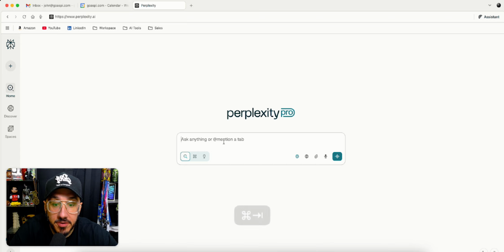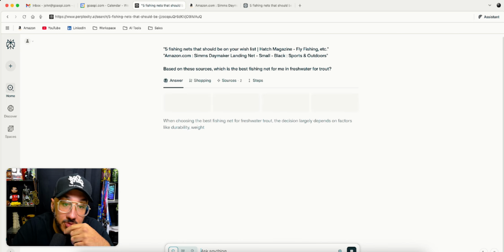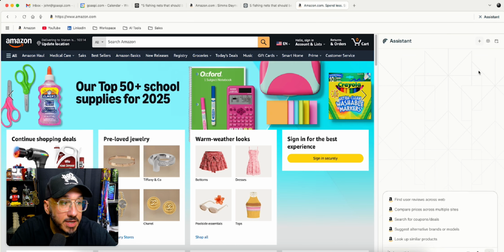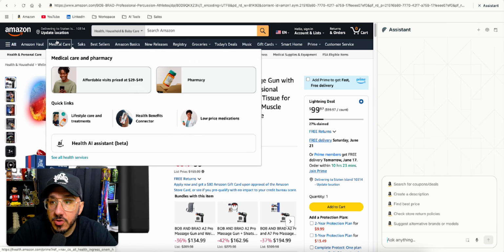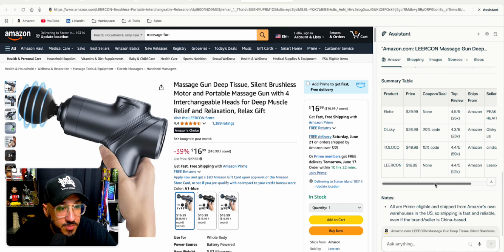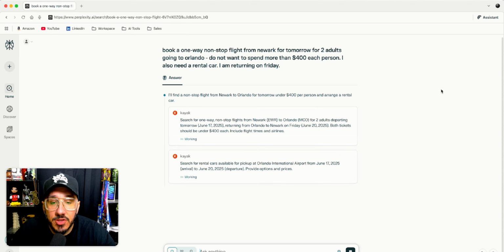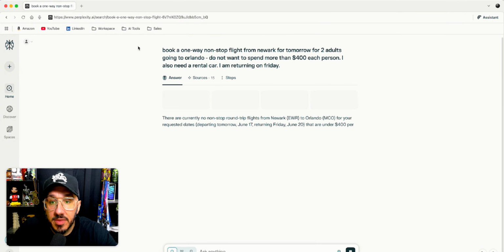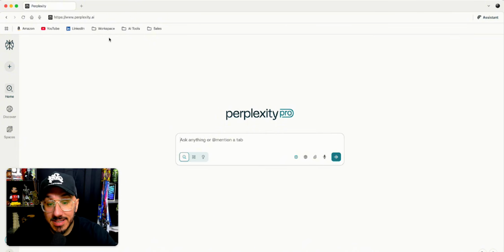Is Perplexity's Comet Browser GOOD? Review.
Testing Perplexity's Comet Browser: Is This the Future of Web Browsing?

Perplexity AI just dropped their "agentic" browser called Comet, and it's exactly what you'd expect from a company trying to reinvent everything Google does. I got access to test this thing, and here's what actually matters.

What Comet Actually Is:
Built on Chromium, Comet integrates Perplexity's AI search directly into your browsing experience. The browser can perform real agentic tasks—it signed up for gigs on Fiverr, found crypto airdrops, and participated in X contests, all from a single prompt during testing

This isn't just another AI chatbot bolted onto Chrome; it's designed to browse and act autonomously.

Key Features I Tested:

✓ Native ad blocker (actually works)
✓ Agentic browsing for plane tickets & trips
✓ Referencing open tabs in search queries

Currently limited to Apple Silicon Macs it seems at this time.

What's Coming:
Perplexity is developing Scheduled Tasks and Memory features, plus native Gmail and Google Calendar integration for automated scheduling and email processing Internal logs show Comet can already post to X autonomously through headless sessions—essentially browsing the web for you. I am eager to try THIS out.

Bottom Line:
This is either the future of browsing or another VC-funded experiment that'll disappear in two years. The agentic features work, but whether they're useful enough to switch from Chrome depends on how much you value AI automation over browser stability.